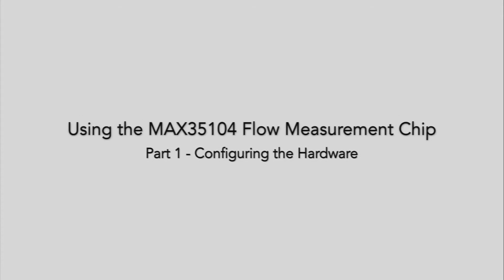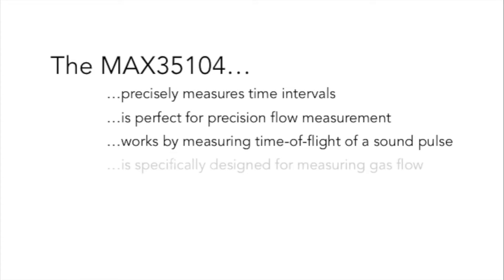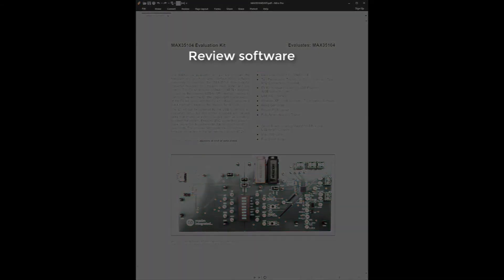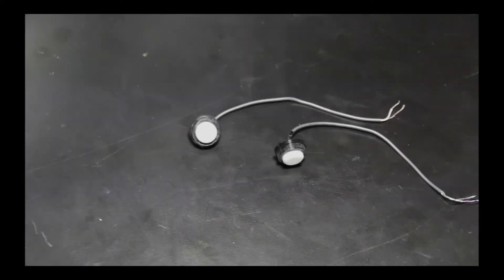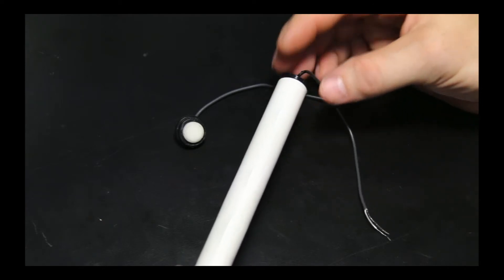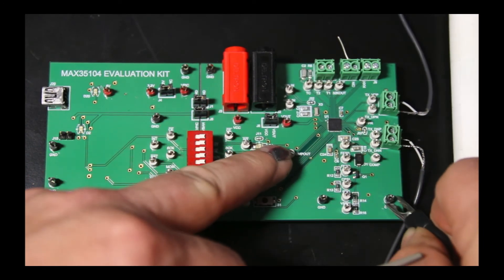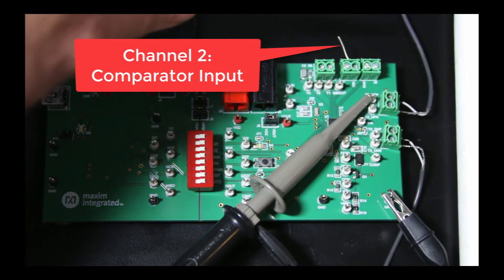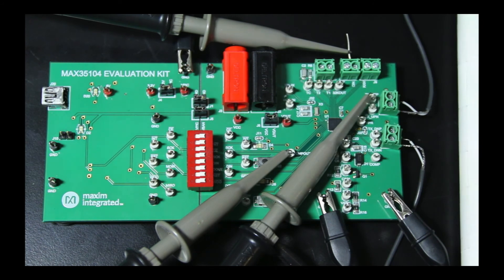Using the MAX35104 Gas Flow Measurement Chip, Part 1: Evaluation Kit Setup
Accurately measuring gas flow using ultrasonic techniques can be tricky – you have to account for signal attenuation and turbulence in the medium.